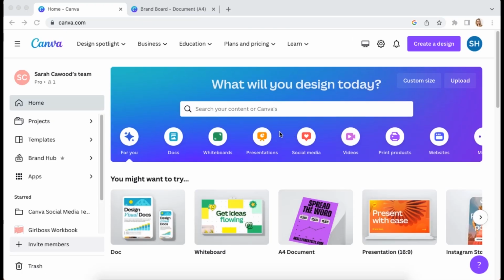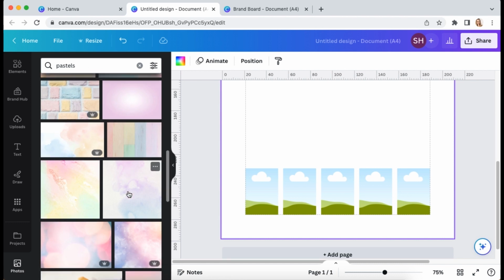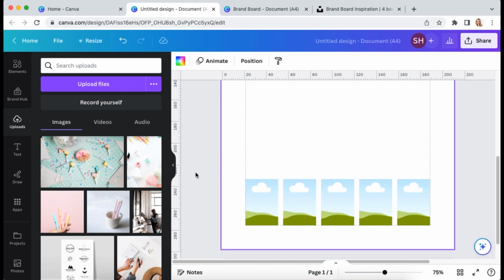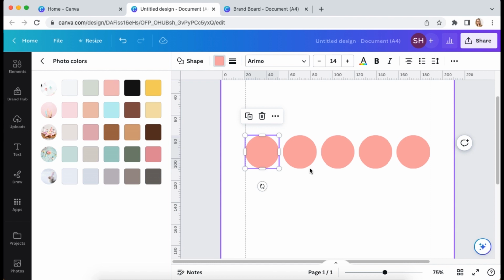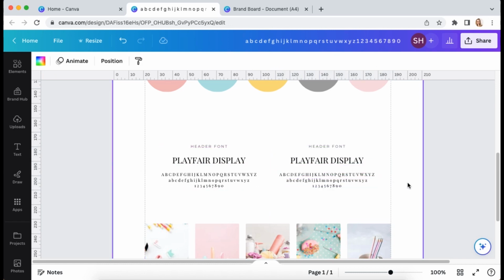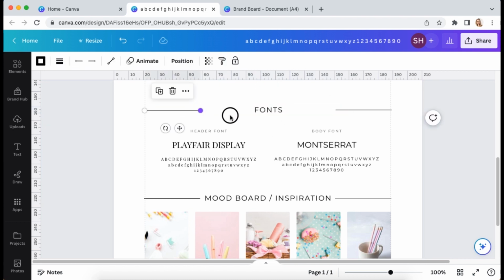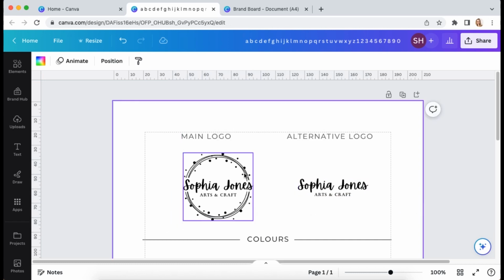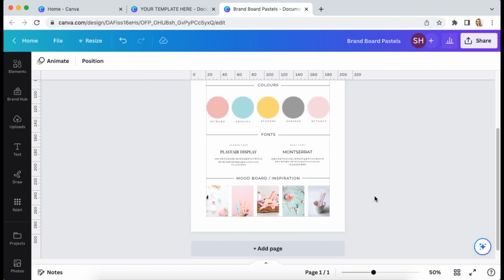Create a Brand Board Template to Sell Online or To Fix Your Branding Mistakes. Make Passive Income.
Learn how to create a Brand Board in Canva, for your own branding or to sell as a template on Etsy, Creative Market or your website. A simple, creative way of building an extra passive income stream.

(simply add $0 at the checkout to get this for free)

→ What do you think of this tutorial? Is there anything else you'd like to learn in future videos? 😊👇

Thank you for your support! It means a lot to me 💗